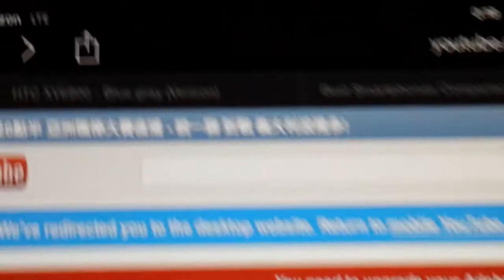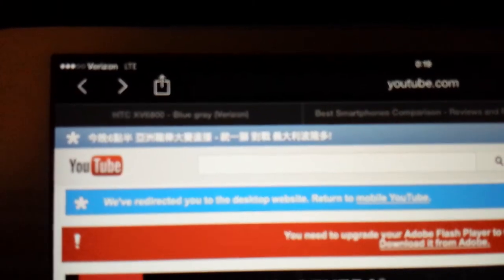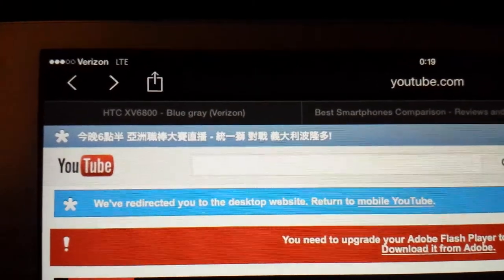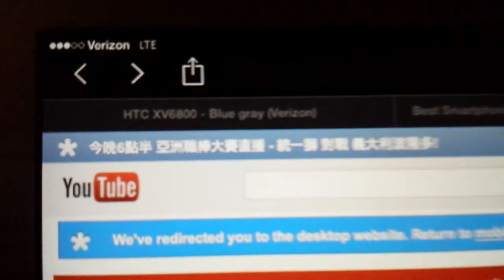Anybody else got this?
The blue bar at the top of the page that has a little white star and not sure Japanese Korean or Chinese or INSERT LANGUAGE HERE language signs and/or what it means..didnt click never know u know?